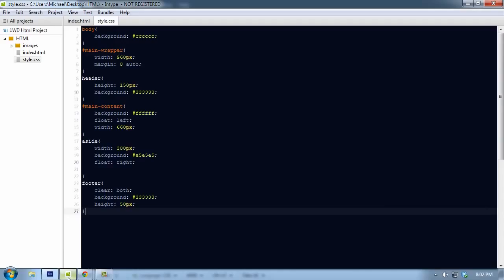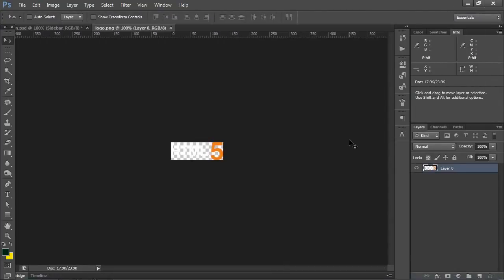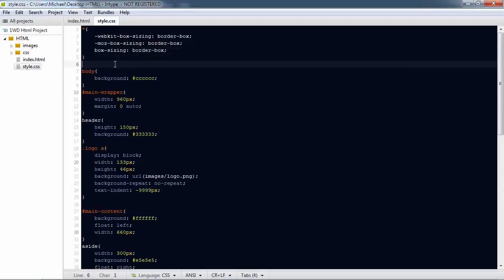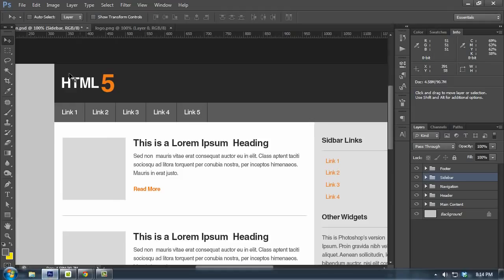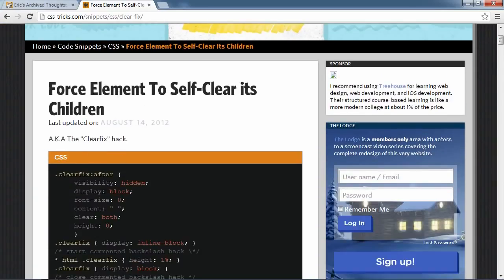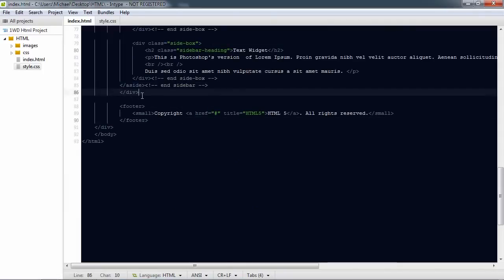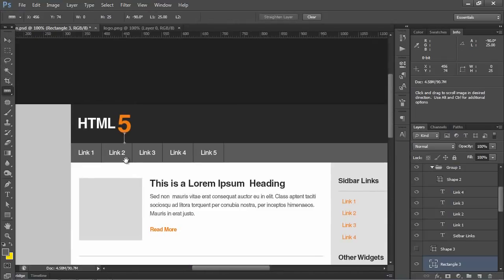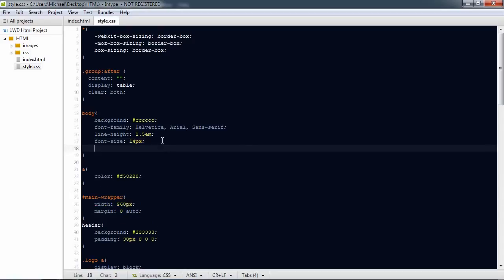CSS3 Tutorial Learn CSS Reset and CSS Attribute Properties To Style Website #8